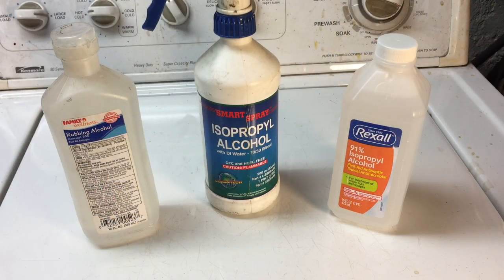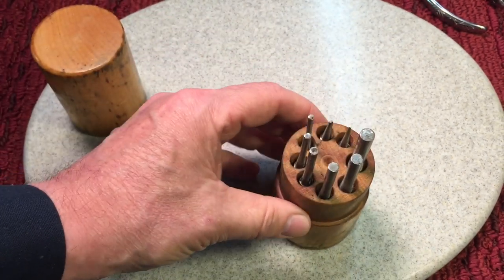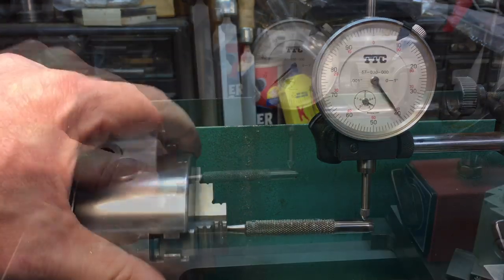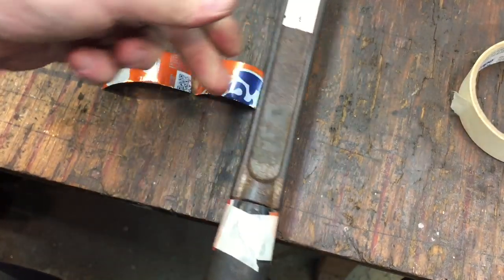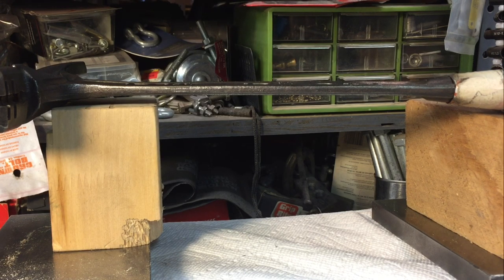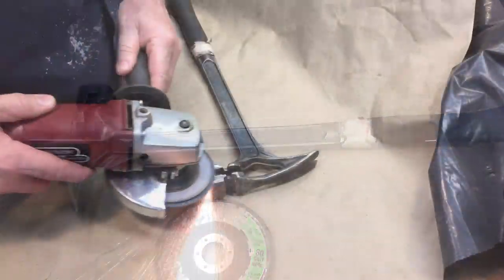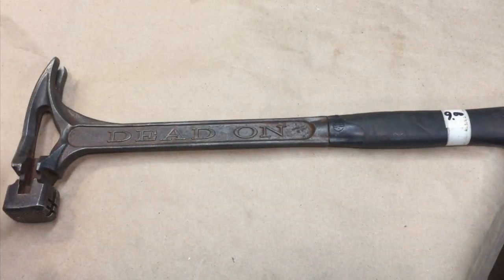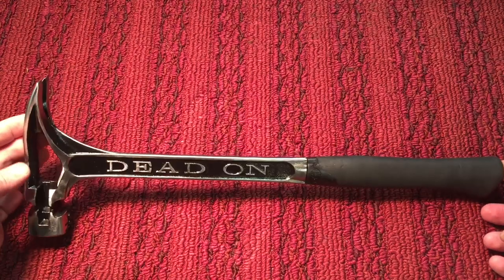Fix it Friday- Starrett Punch Set & Dead On Hammer!!!!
This hammer was a project for sure but really tested my grinding ability!